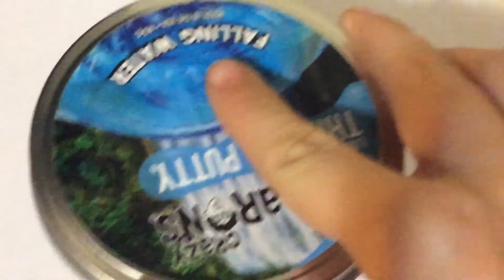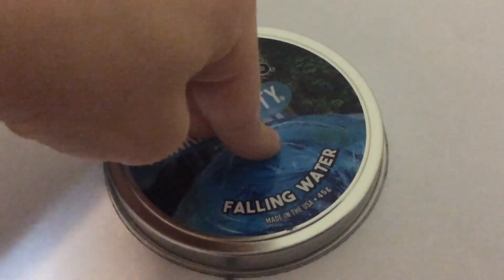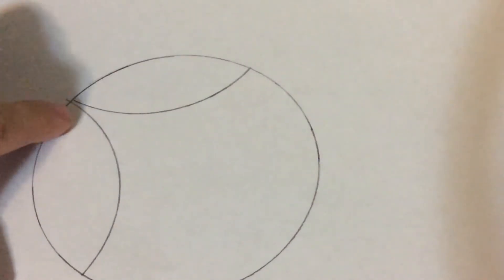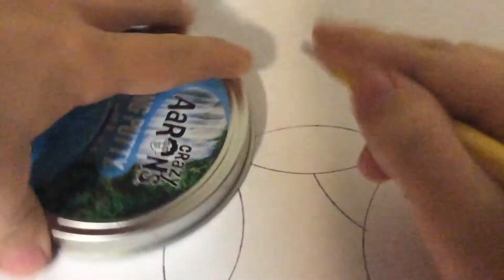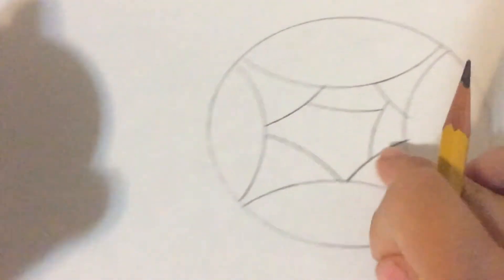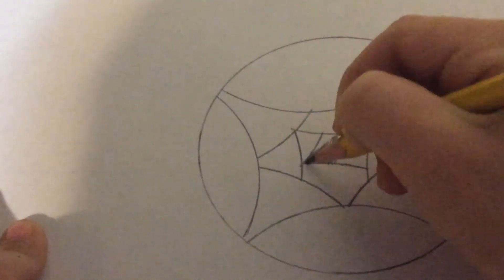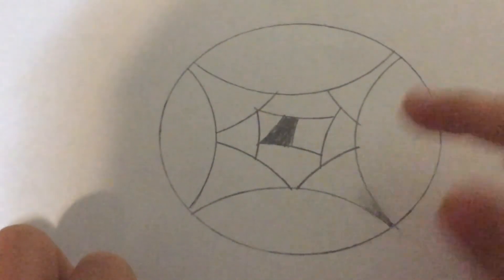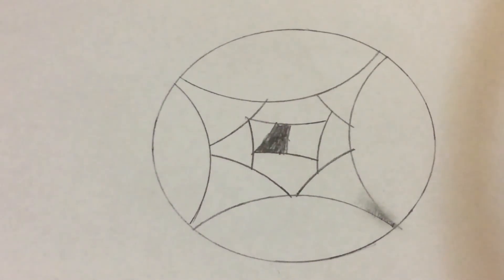How to draw a hole with designs.